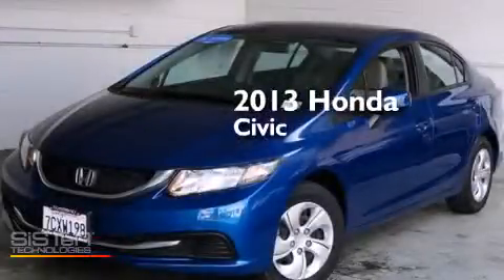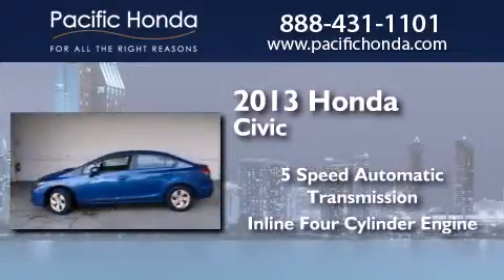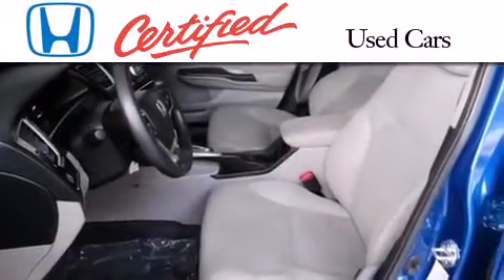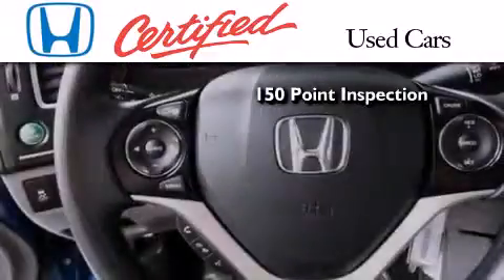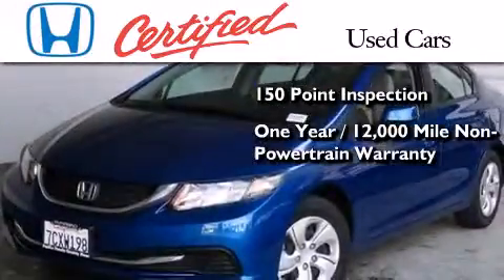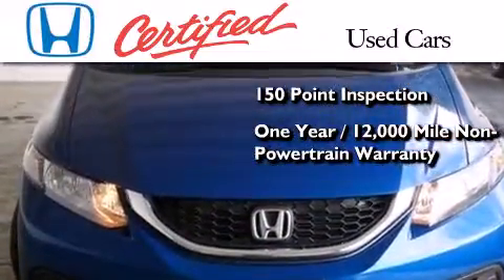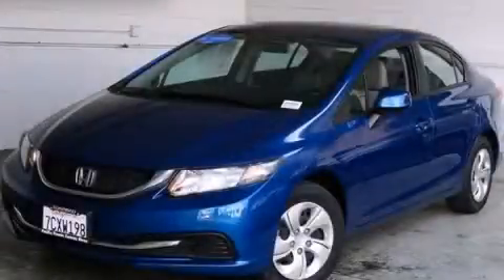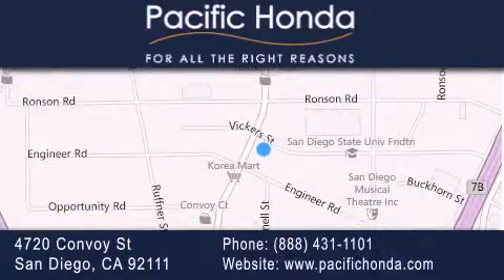2013 Honda Civic San Diego CA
We have been honored to serve the San Diego CA area , we promise that your experience at our dealership will exceed your expectations ! Year : 2013 Make : Honda Model : Civic Engine : 1.8L 4 cyls Trans . : Automatic 5-Speed Exterior : Blue Miles : 12,935 Interior : Gray w/Cloth Seat Trim Stock : 22468R Pacific Honda 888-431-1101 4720 Convoy Street San Diego , CA 92111